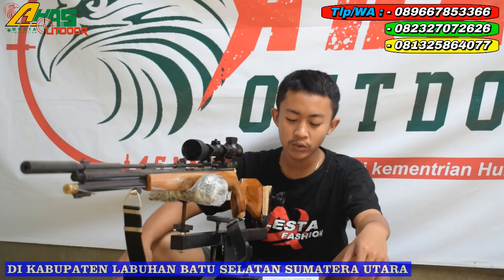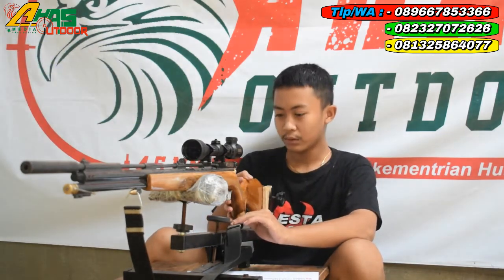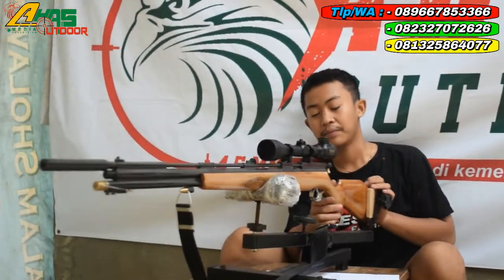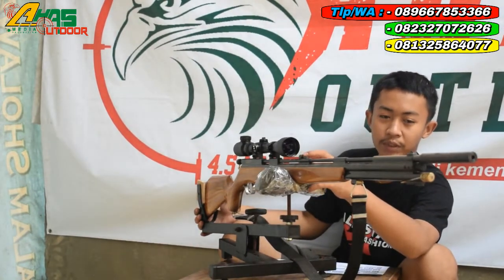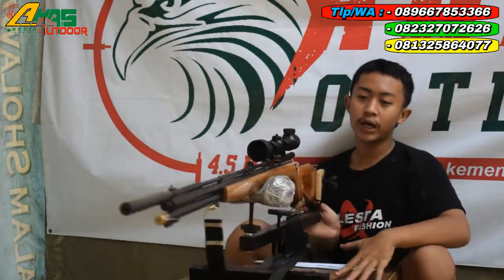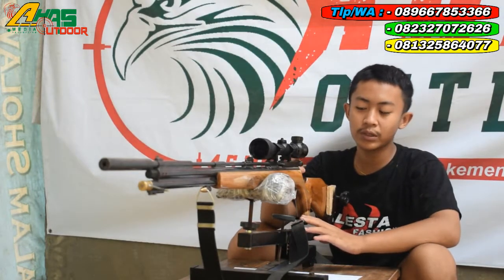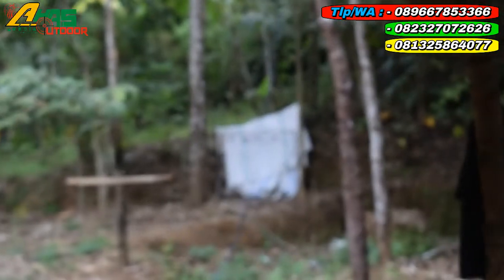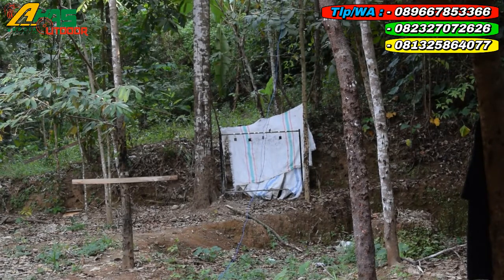GEJLUK DWP TABUNG 19/LARAS 60 PES BOS SULAEMAN SIMAMURA DI LABUHAN BATU SELATAN SUMATERA UTARA